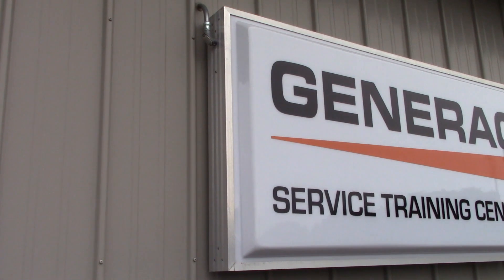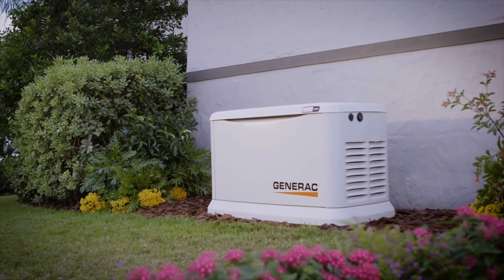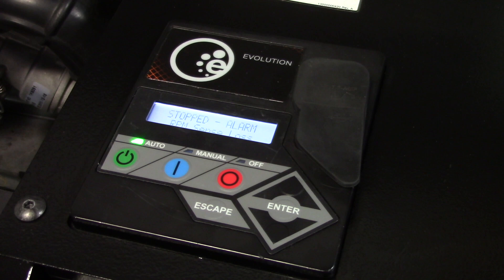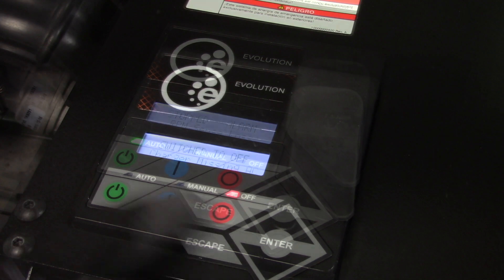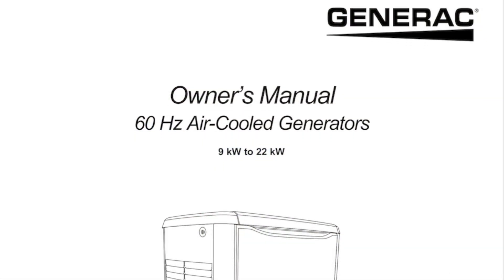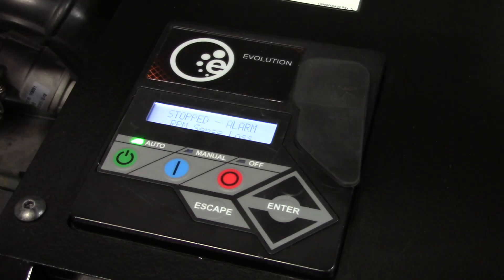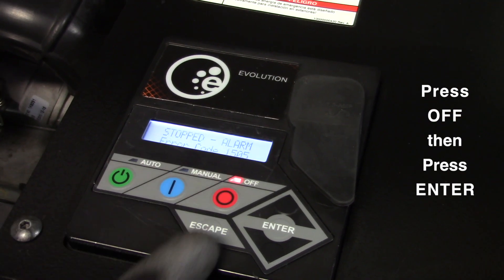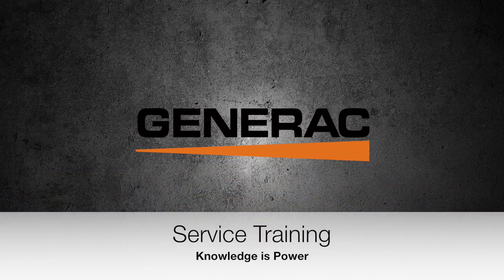Protective Systems - Clearing an Alarm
How to clear an alarm and some of the Protective devices on an A/C Home Standby Generator.